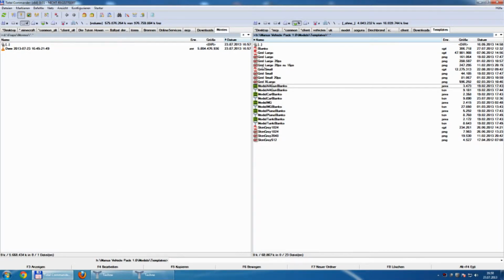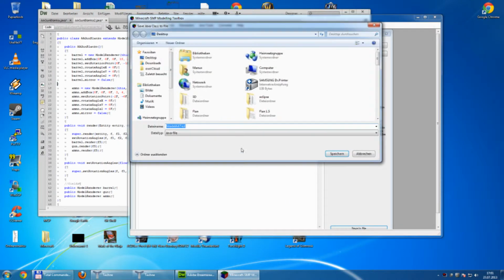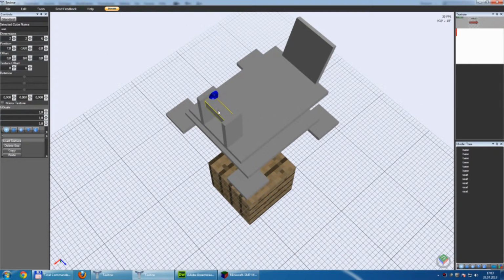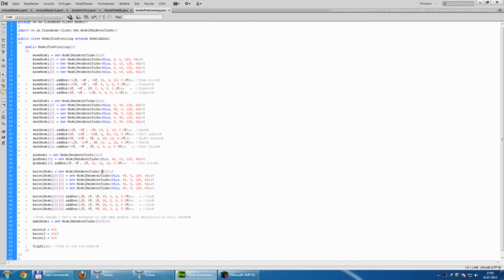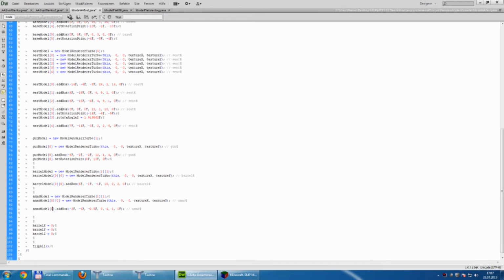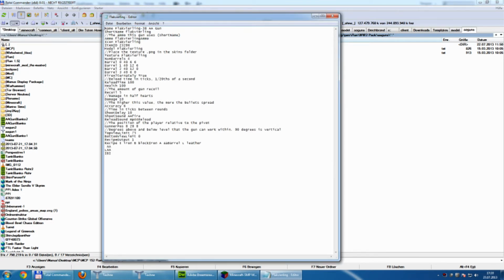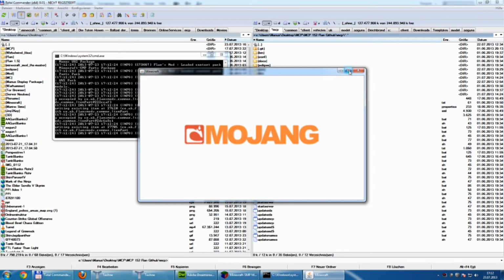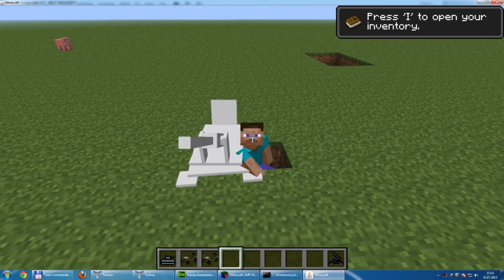AA Gun Tutorial 2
AA Gun Tutorial 2 - How to build the code

provided by Minecraft-SMP.de